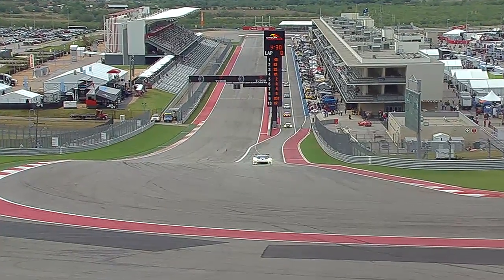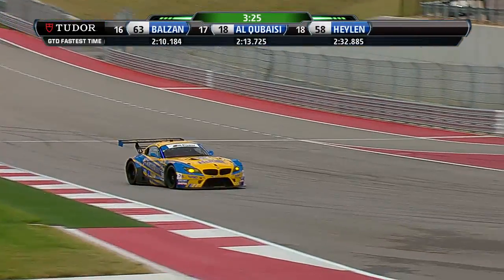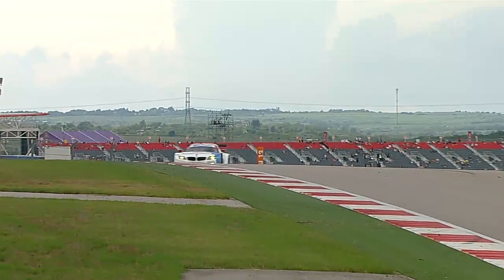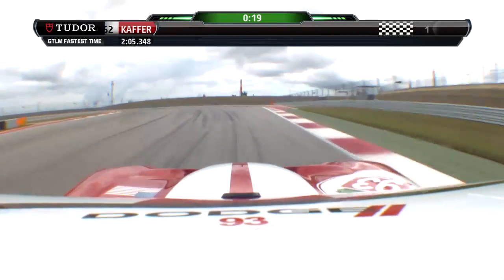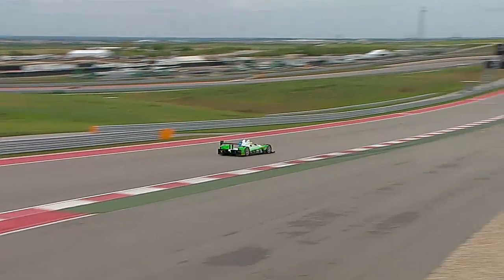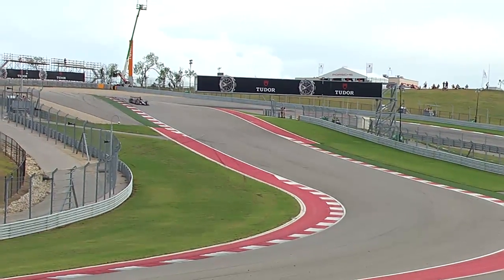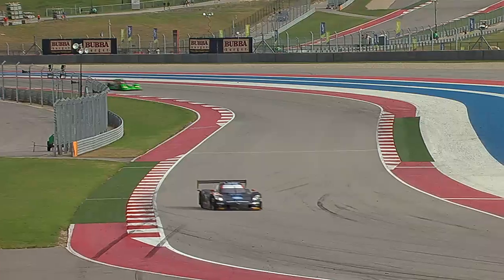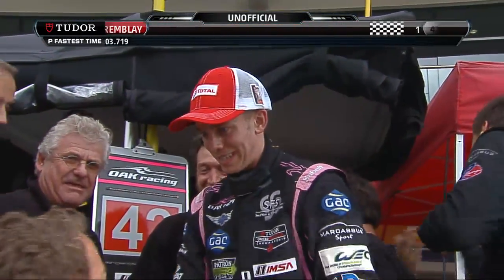2014 Lone Star Le Mans Qualifying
Check out TUDOR Championship qualifying action from Circuit of The Americas.